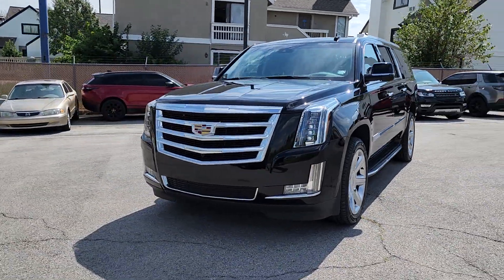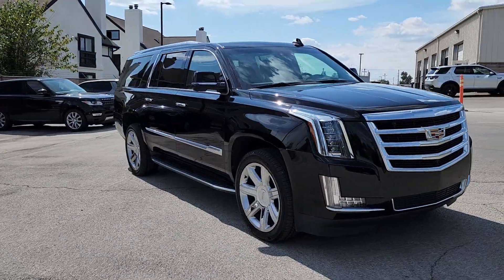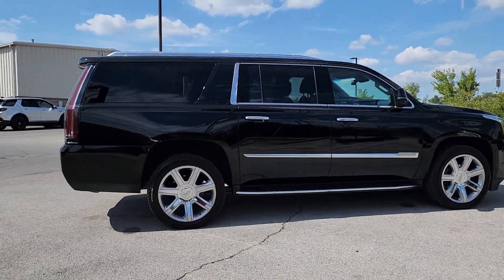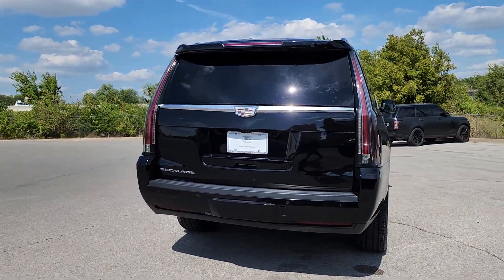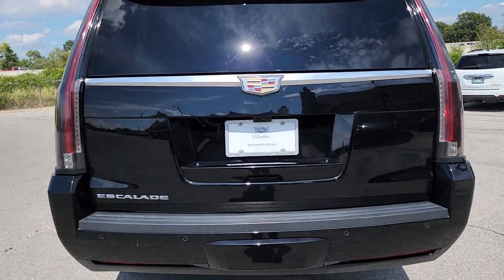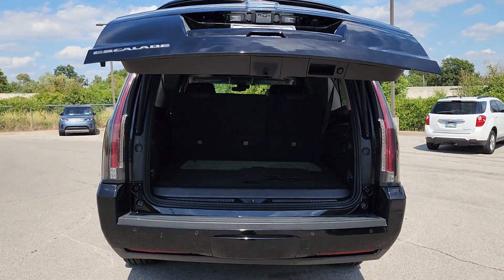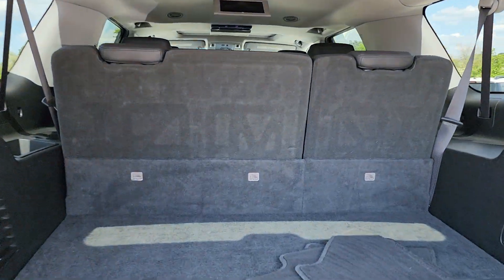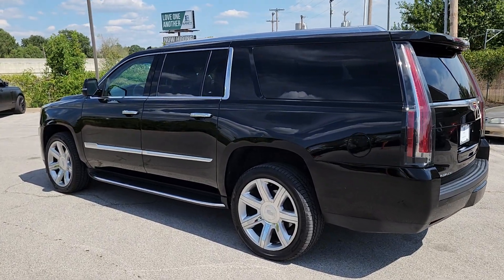2019 Cadillac Escalade ESV Tulsa, Broken Arrow, Joplin, Owasso, Bixby, OK 7957A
Black Raven Used 2019 Cadillac Escalade ESV Luxury available in Tulsa, Oklahoma at Don Thornton Cadillac. Servicing the Broken Arrow, Joplin, Owasso, Bixby, OK area.

Certified!!! 172 point inspection plus warranty!!!, 4WD, Driver Awareness Package, Inclination Sensor, Navigation System, Power Configurable Second Row Bucket Seats, Power Tilt-Sliding Sunroof w/Express-Open/Close, Preferred Equipment Group 1SB, Rear Camera Mirror, Rear Camera Mirror Washer, Theft-Deterrent Alarm System, Theft-Deterrent Package, Vehicle Interior Movement Sensor. Luxury Black Raven 10-Speed Automatic with Overdrive Certified. 2019 Cadillac Escalade ESV 4WD 6.2L V8brbrRecent Arrival!brbrCadillac Certified Pre-Owned Details:brbr  * Transferable Warrantybr  * Roadside Assistancebr  * 172 Point Inspectionbr  * Warranty Deductible: $0br  * Vehicle Historybr  * Limited Warranty: 12 Month/Unlimited Mile (whichever comes first) after new car warranty expires or from certified purchase datebr  * Courtesy transportation & 24 hour Roadside Assistance for the life of the warranty and stringent 172-point inspection & reconditioning process. SiriusXM 3-month trial subscription.